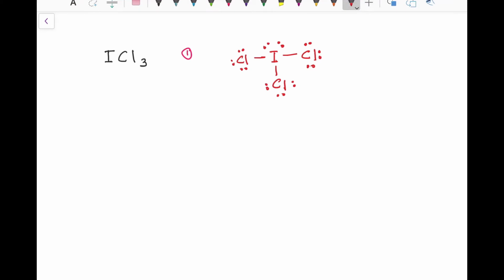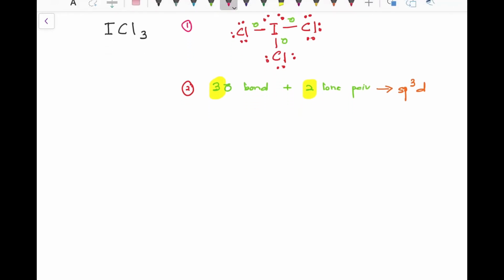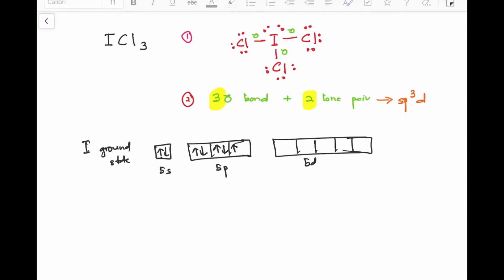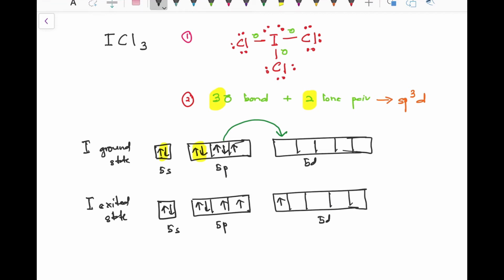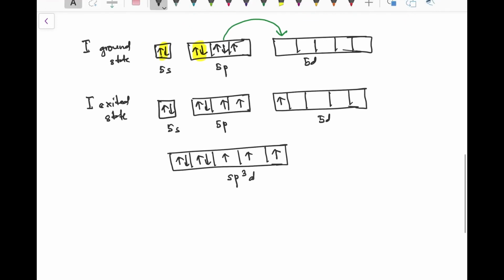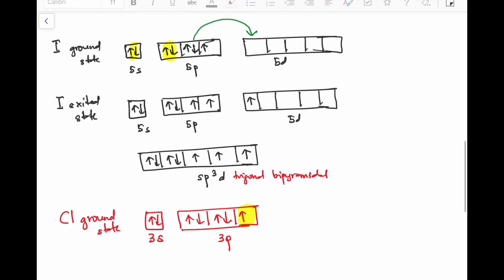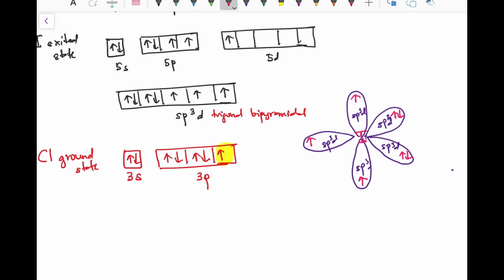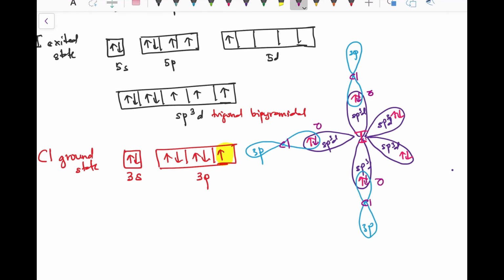Hybridisation in ICl3